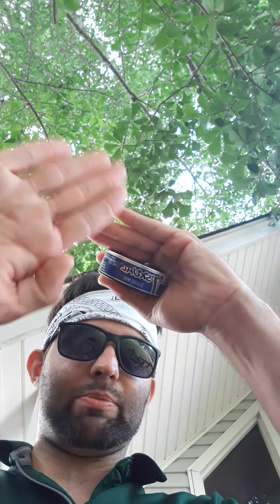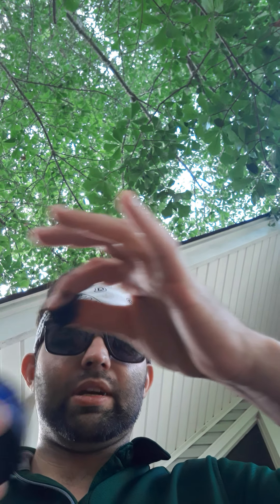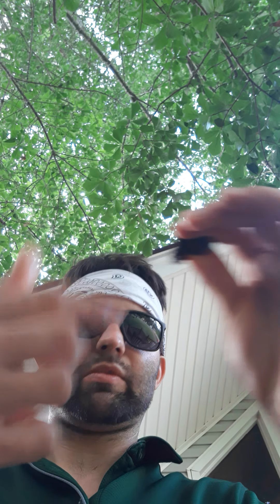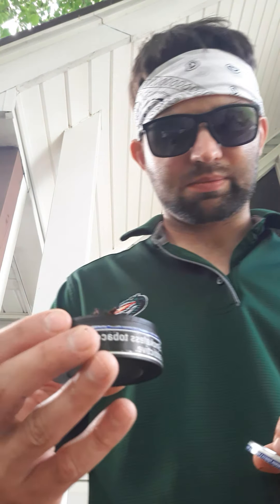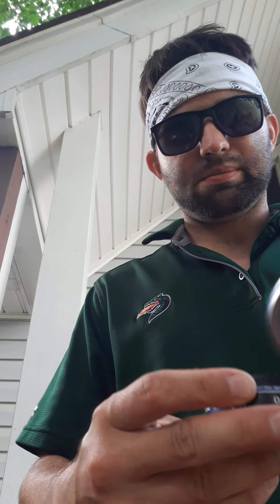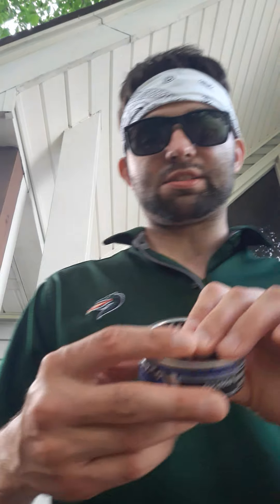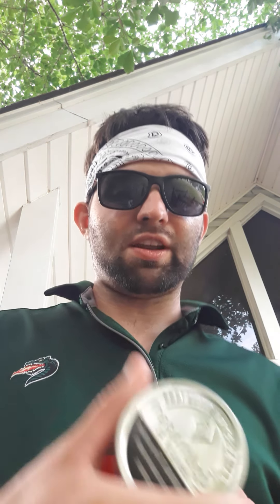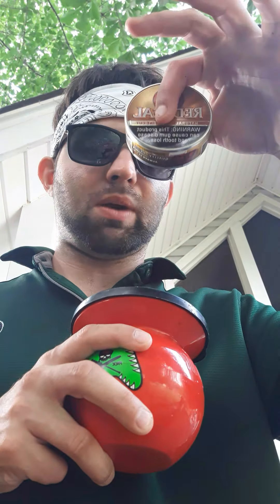skoal classic mint